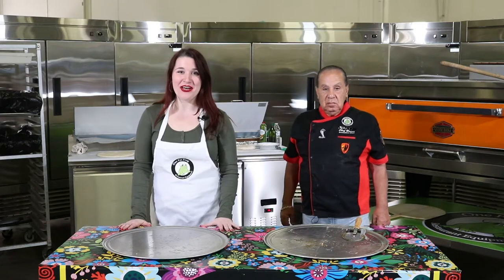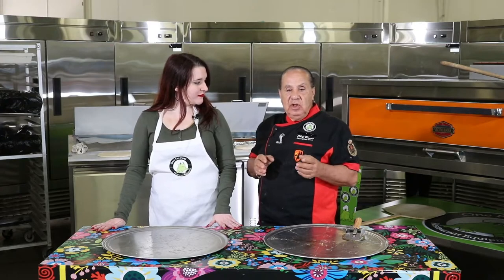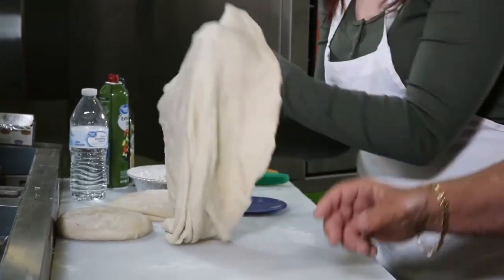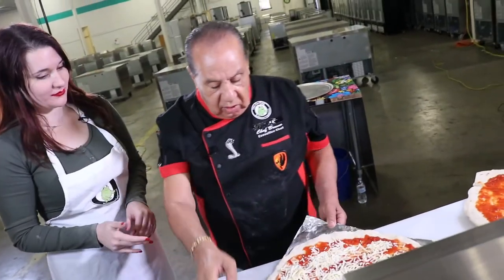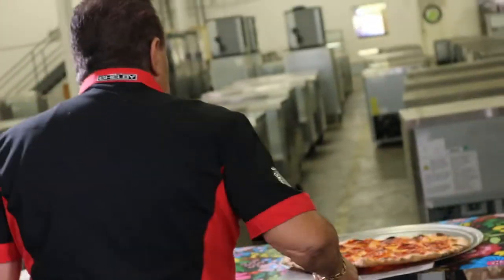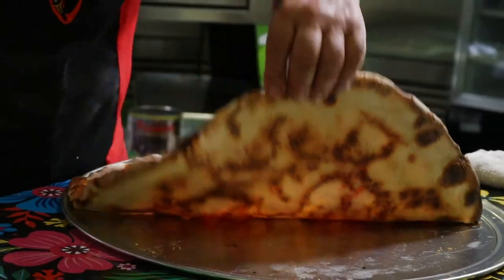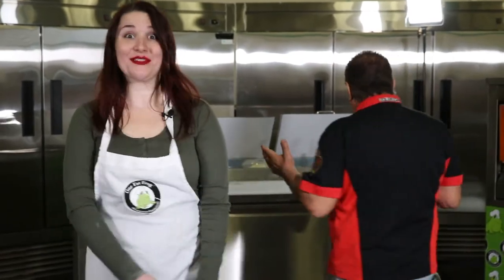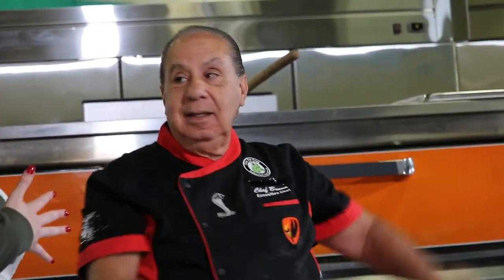How to make brick oven pizza w/ legendary Chef Santo Bruno - One Fat Frog Mangia! Episode 2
Start your own pizza restaurant or trailer with One Fat Frog today!
In this episode of Mangia learn how to create the perfect New York style pizza with the living legend himself Chef Bruno.
From how to knead the doe, apply pizza sauce and add the right amount of cheese to the perfect pie. Our very own sales team member Toni learns what it takes to become a pizza chef.
find out what you need to start your very own truck, trailer or restaurant give
us a call today. Chef Bruno, Toni, Chef Joe, Mario, Tyler, Don, Cindy and the rest of the One Fat Frog team is ready to help you find what you need to create the ultimate kitchen!

Drop by One Fat Frog today!